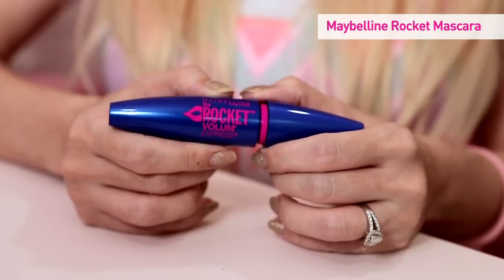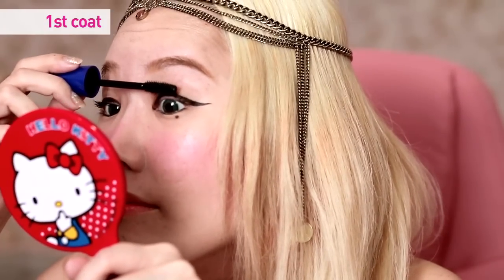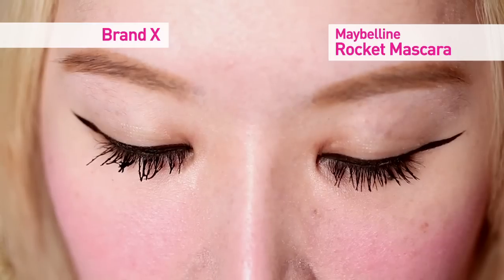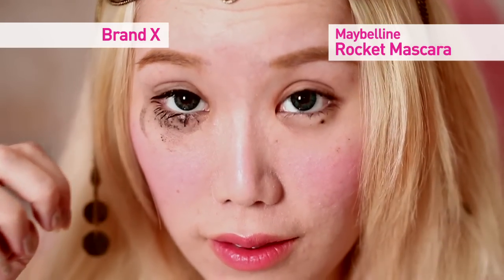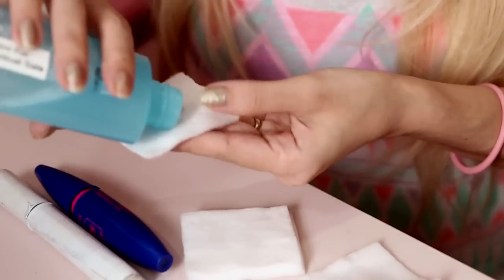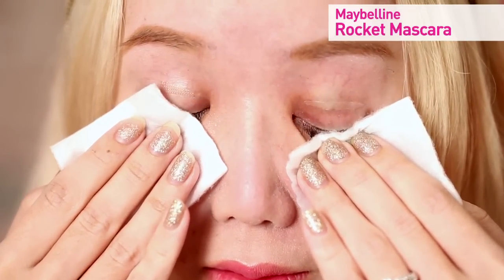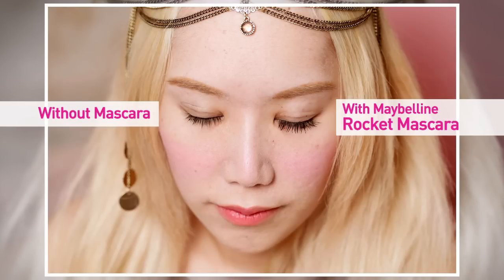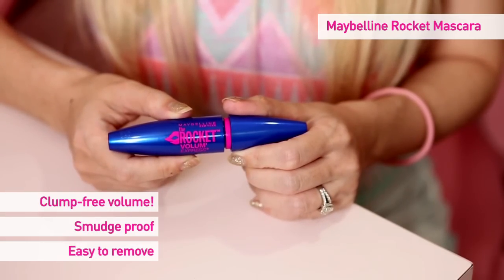Xiaxue Puts The Rocket Mascara To The Test!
Xiaxue puts the new Maybelline Rocket Mascara through a series of ultimate torture tests - clumping and volume tests, smudging tests, and a removal test. Can the Rocket Mascara survive?